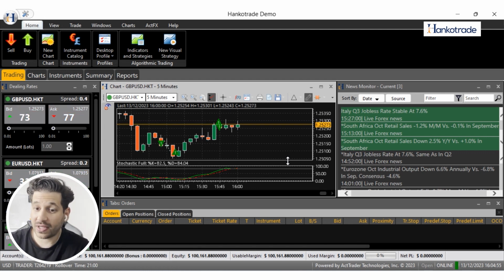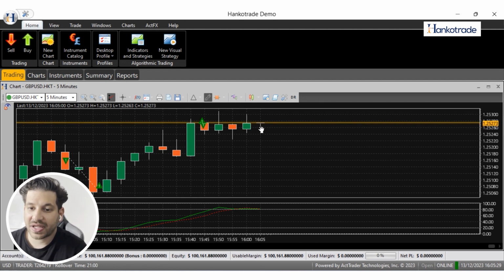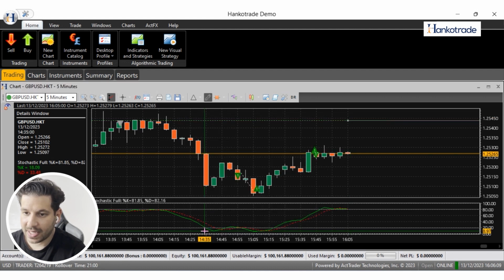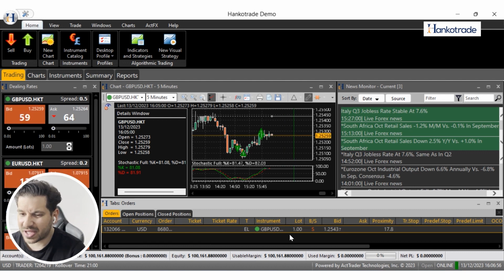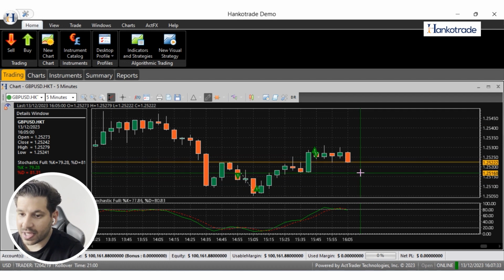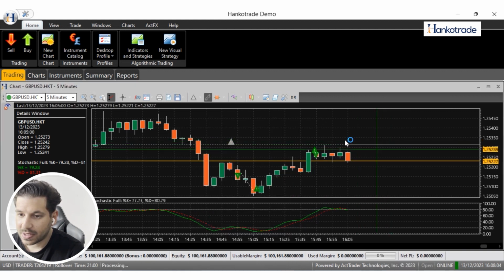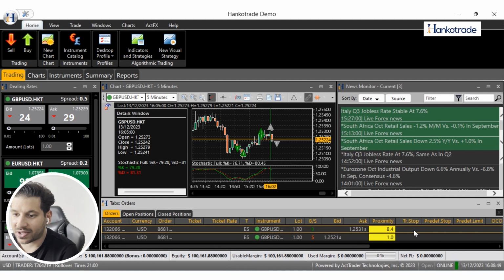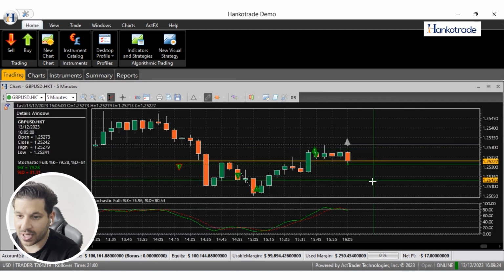How to do a pending order?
Learn how to use pending orders on Hanko ActTrader with this easy-to-follow video. Watch this video and understand the step-by-step process to master placing pending orders and enhance your trading experience.